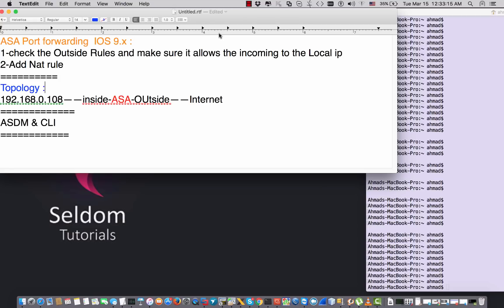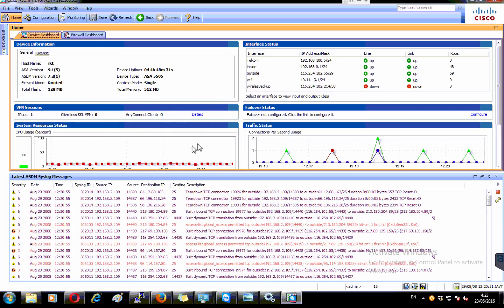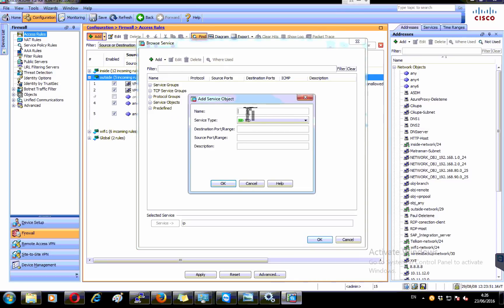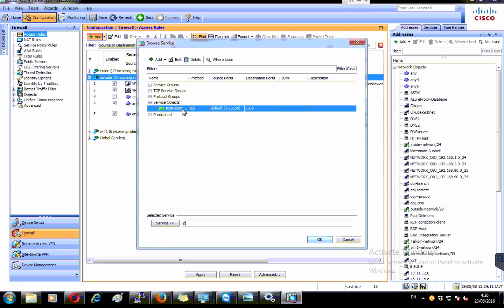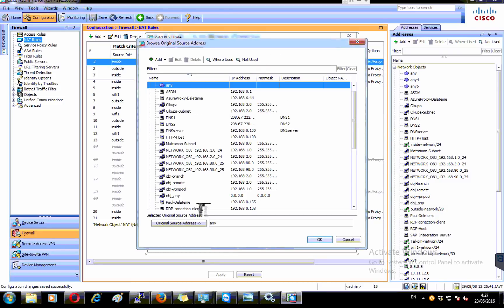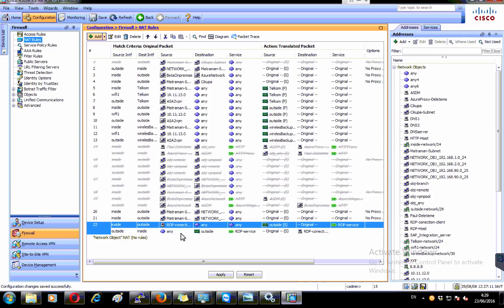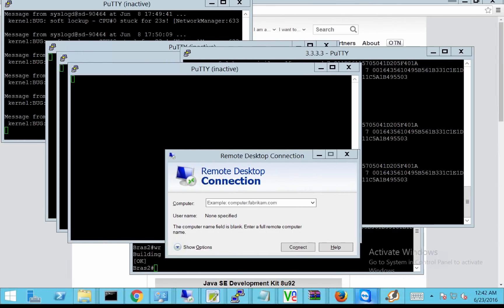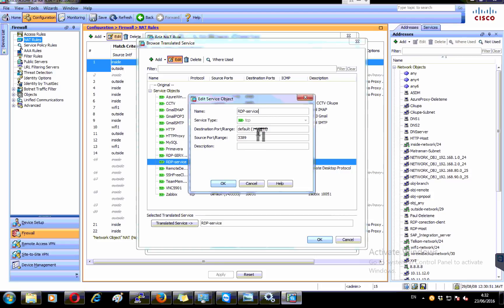cisco ASA ASDM Port forwarding on Version 9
this video cover the necessary rules that are needed to setup port-forwarding on cisco ASA 9.x.
also tested it with computer that is internally on RDP service